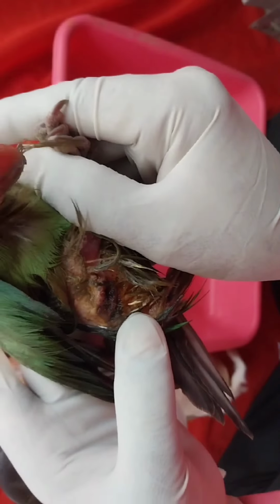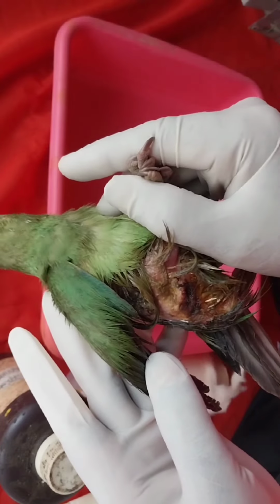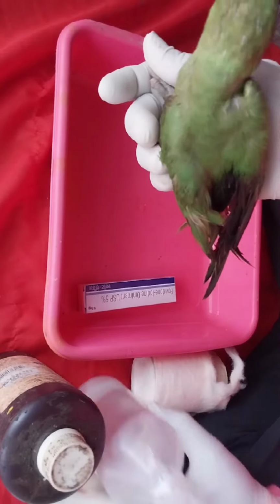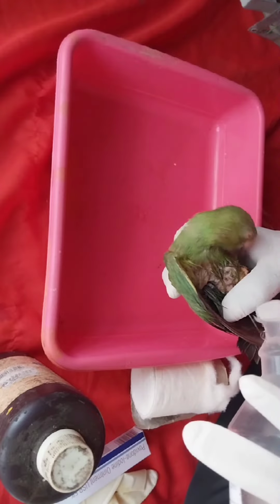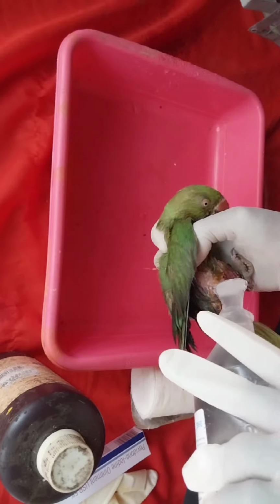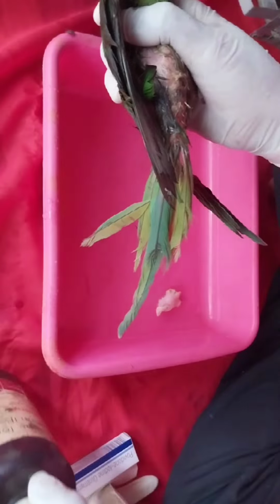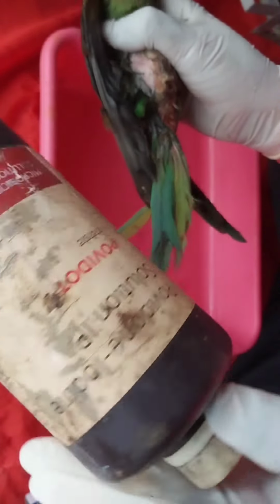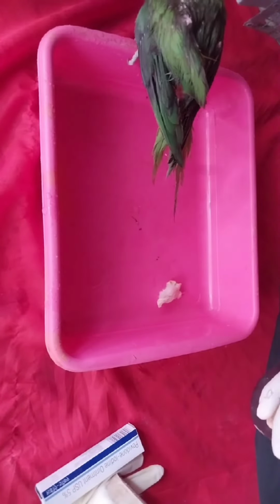the cat bitten the parrot what to do?तोते को बिल्ली द्वारा घायल करने पर उपचार कैसे करें (इन इंग्लिश)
what to do about a cat 's tooth wound in a parrot? the cat  bitten the parrot what to do?what are the precautions  in keeping a parrot? what is the fist precaution to be taken in catching a bitten of a dog and cat birds?